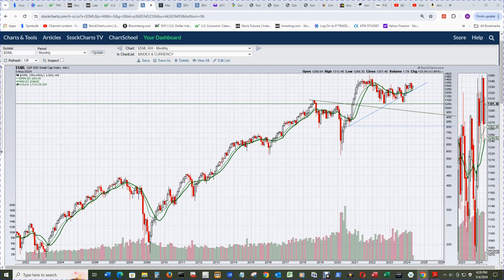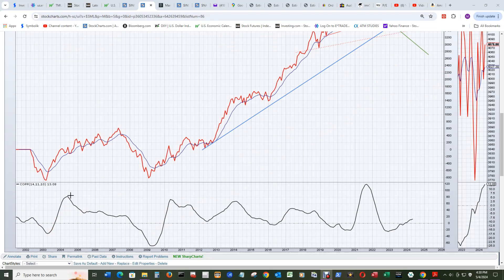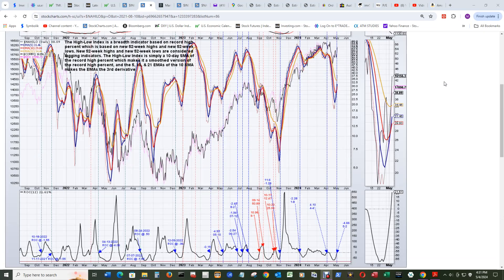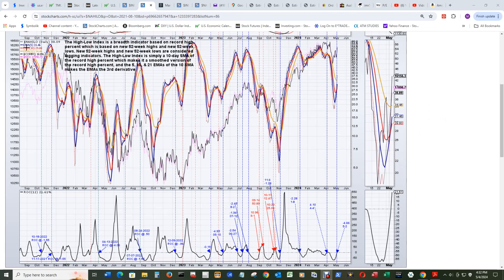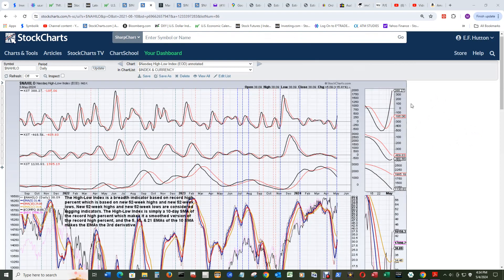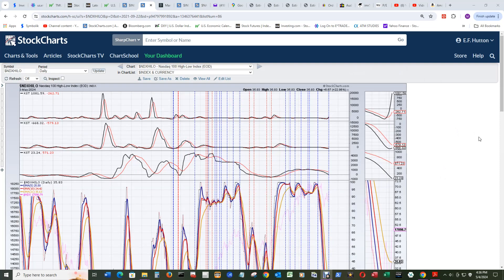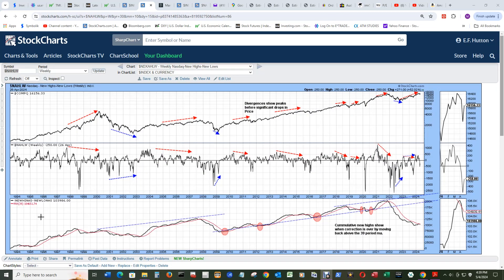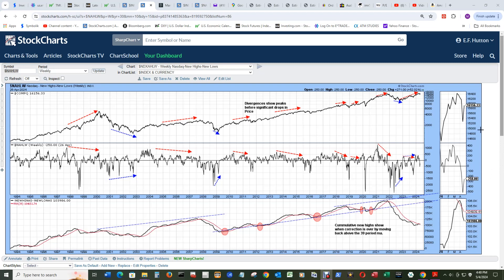699 Recent Chart Analysis Updates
0:00 Monthly S&P 600 1:38 DLY $NAHILO 4:08 DLY $NDXHILO 5:00 $NYHILO 5:36 WKLY $COMPQ New High - New Low